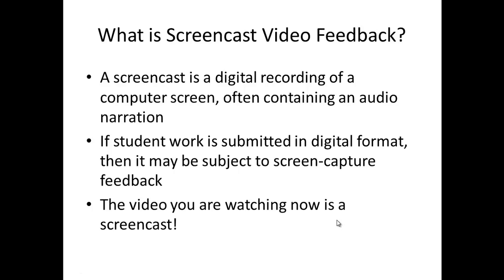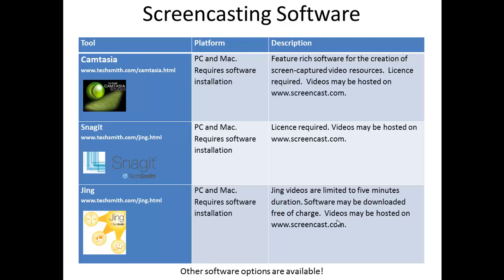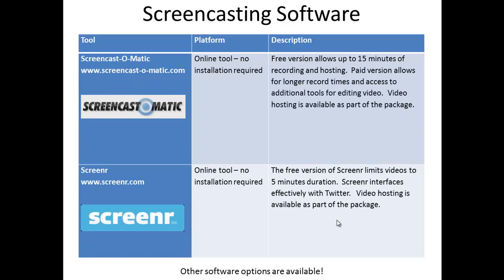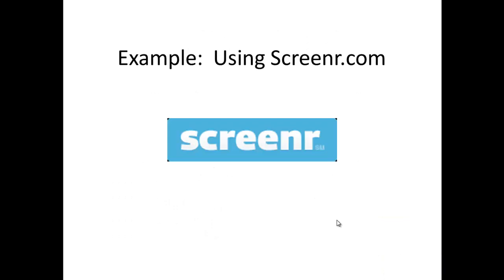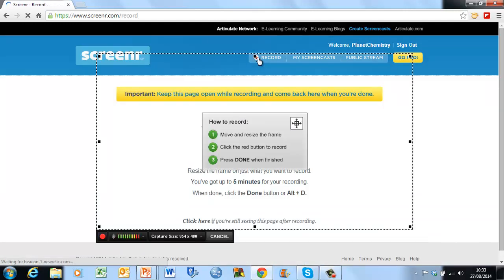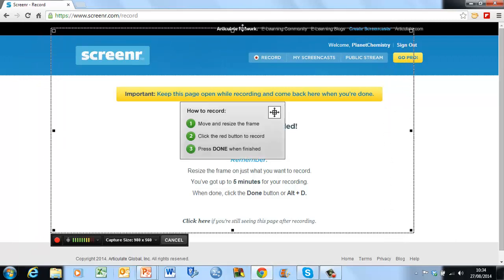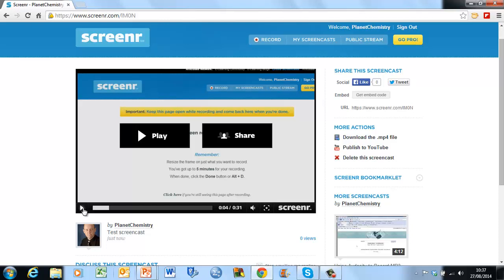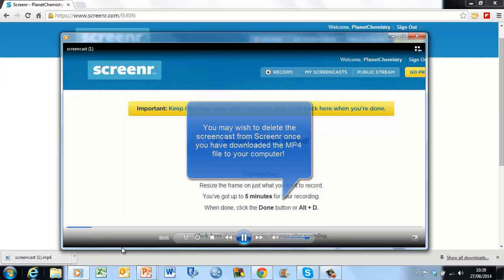Getting Started with Screencast Video Feedback for Students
A brief video showing how to get started with screencast video feedback for students.  This video uses Screenr as an example of software that can be used to generate video screencasts for use with students.